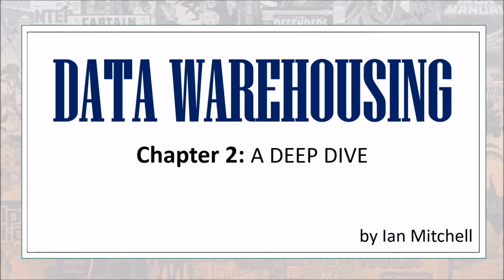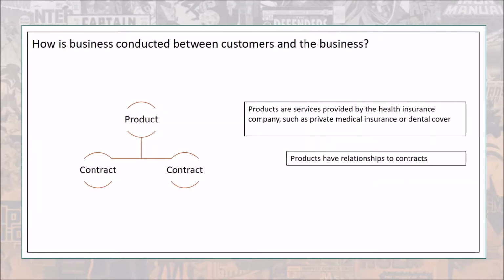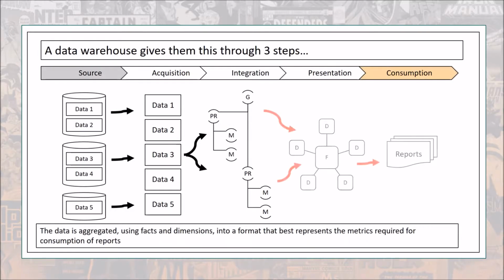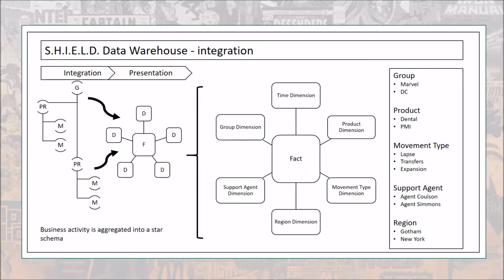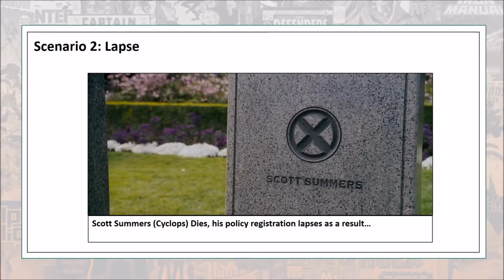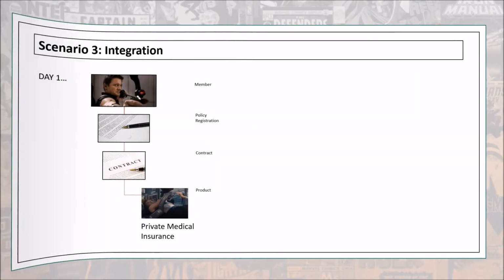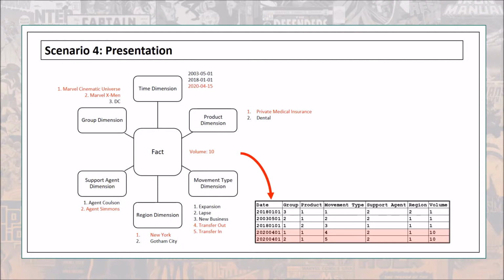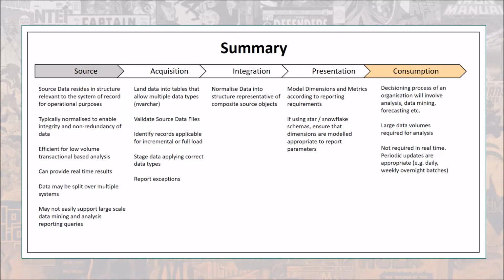Data Warehousing with Ian Mitchell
Ian presented to the Glasgow SQL User Group on Thursday the 18th January 2018